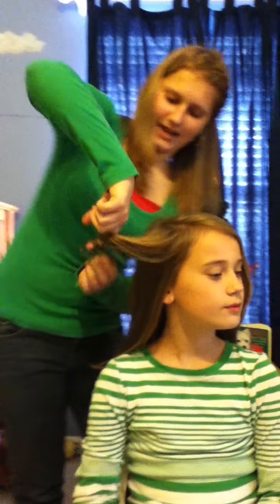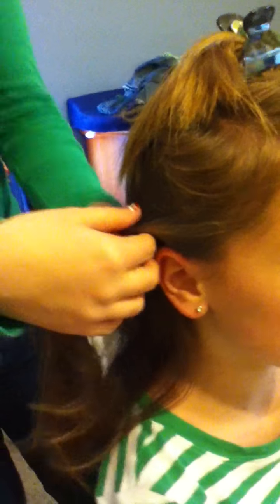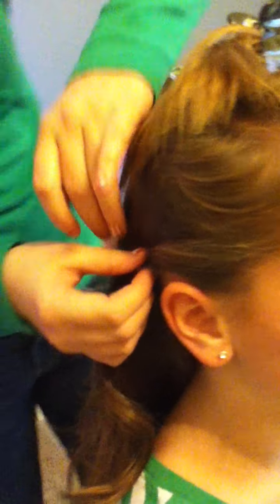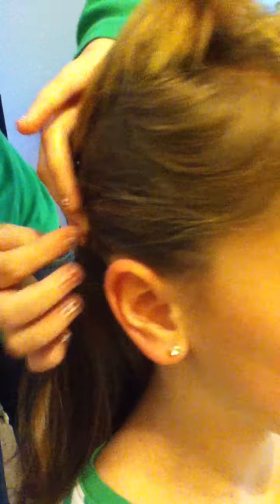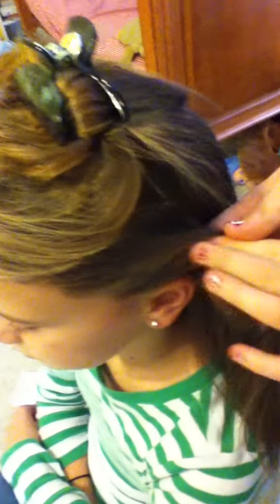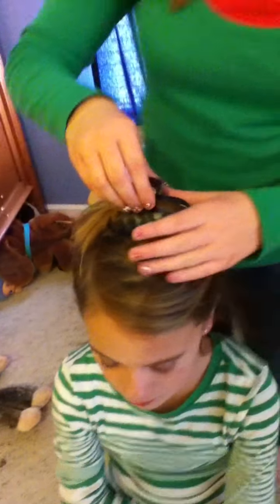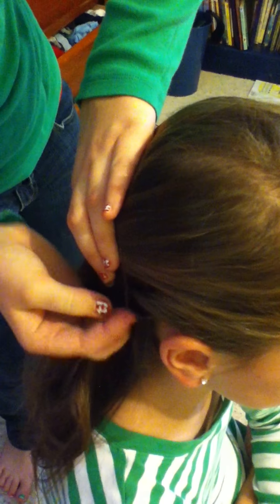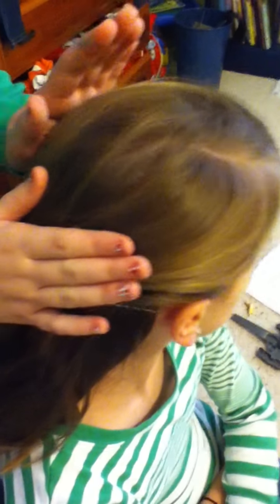Christmas/Holiday/Special Occasion Hair!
READ MEEEEEE!
Hey girls! Hope you have a merry christmas this tutorail is great for any special occasion and is super cute and easy!